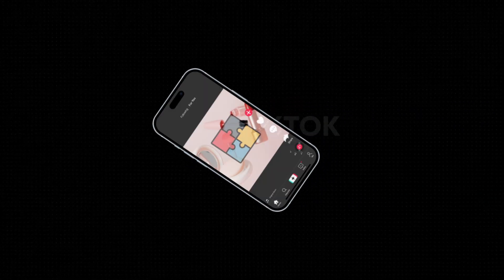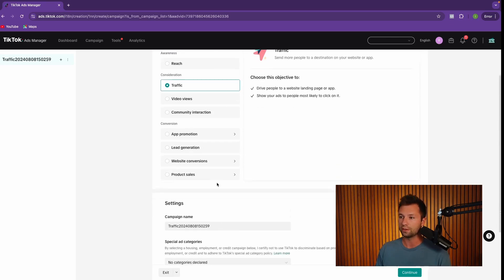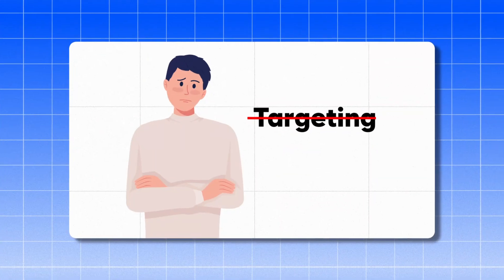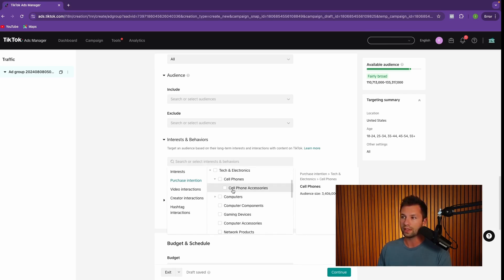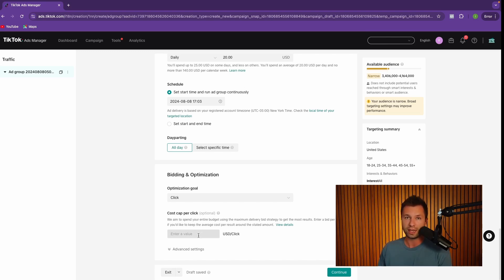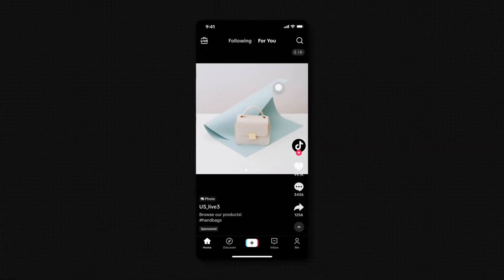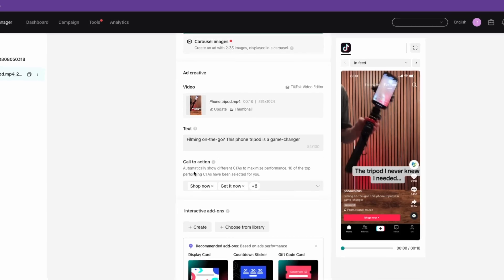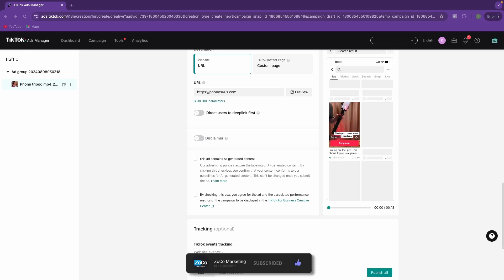How To Use TikTok Ads | TikTok Ads Tutorial (FOR BEGINNERS)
In this Tiktok Ads tutorial for beginners, you'll learn step-by-step how to use Tiktok Ads in just 6 minutes.

Sign Up For Your Tiktok Ads Account (Limited Time Coupon see key details below)

Tools to create Tiktok Ads

In this video, I’m going to walk you through how to set up your first campaign using Tiktok Ads. We’re going to start with how to create a Tiktok ads account then move on to the campaign settings.

Once we’ve created our campaign we will move on to targeting options and budgets.

Last, we will talk about ad settings and ways you can quickly create and launch new ads.

If you have any questions about this Tiktok Ads tutorial or Tiktok ads in general, just leave them in the comment section below!

The actual coupon value will differ by currency. See details below.
Offer valid till 12/31/2025; ad credit valid till 03/31/2026.
Advertisers will have 30 days to accumulate the minimum spend.
The offer can only be redeemed once.
Eligible only to New SMB advertisers without agency/business center accounts